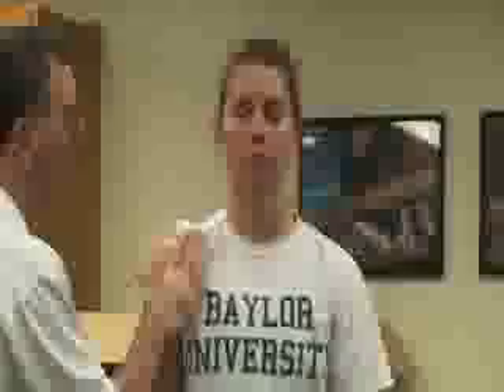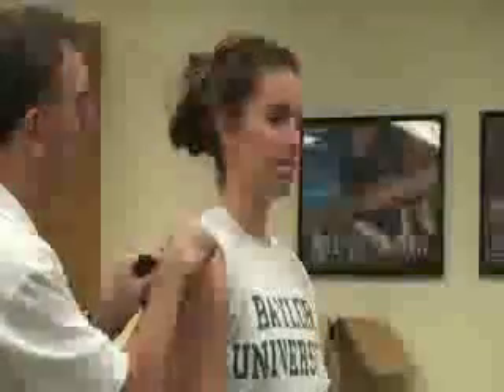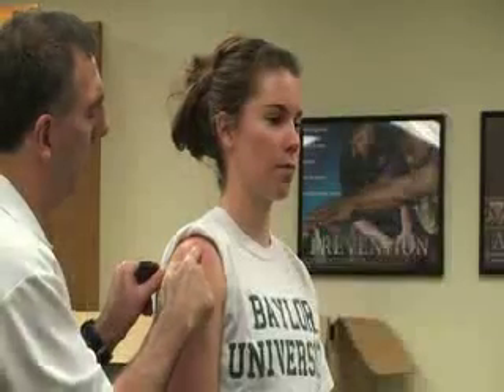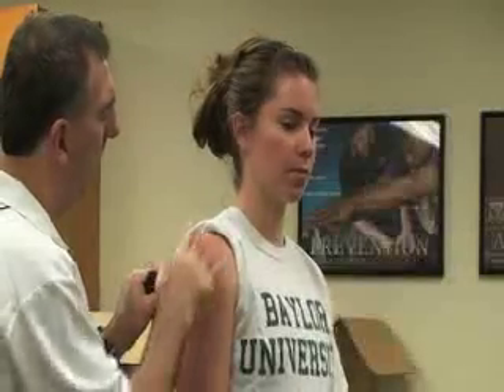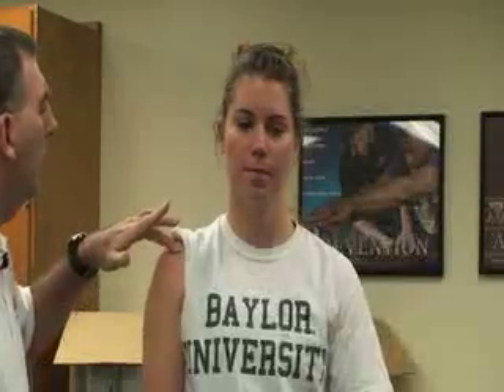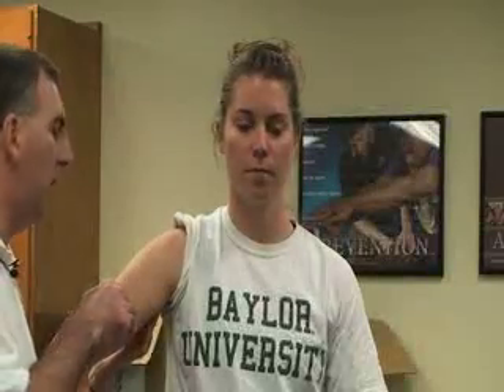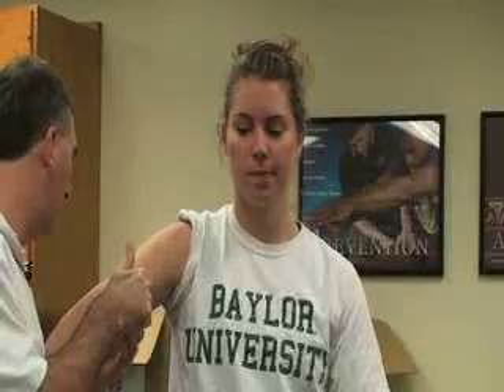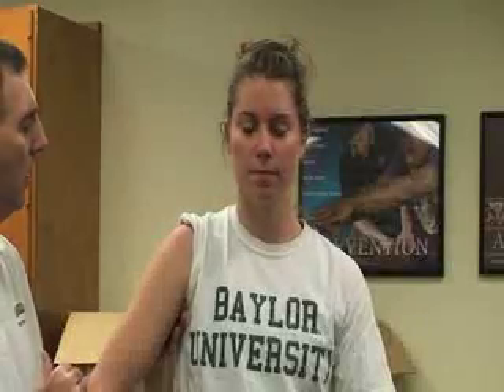Palpation During Shoulder Assessment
This video describes how to palpate the anatomical structures during a shoulder assessment. Author: Dr. Donald Fuller, PhD, ATC (Life University; Marietta, GA).